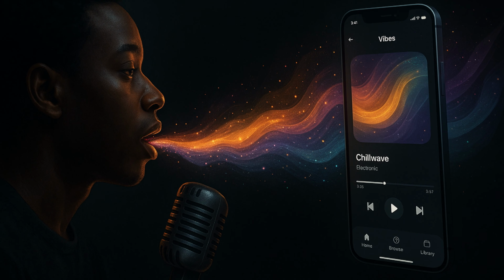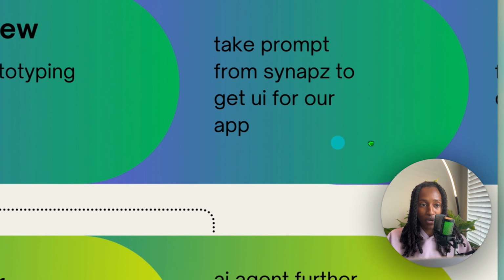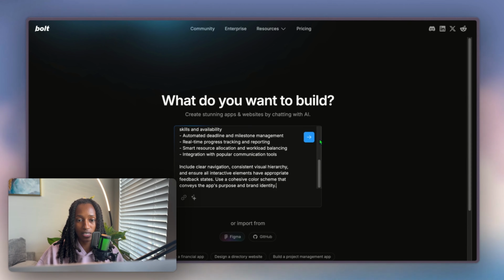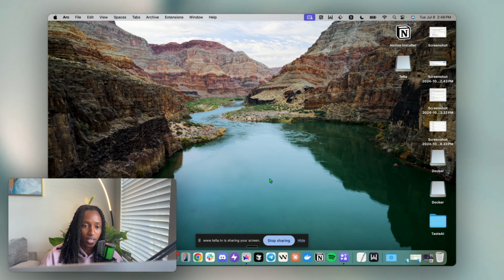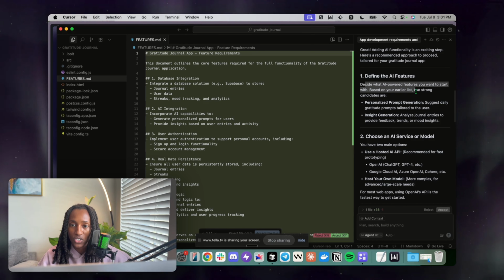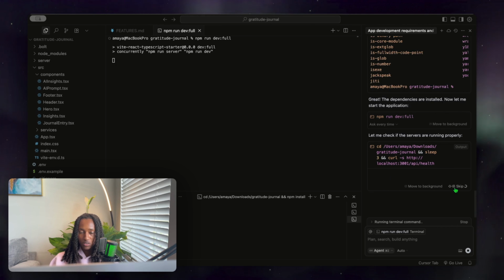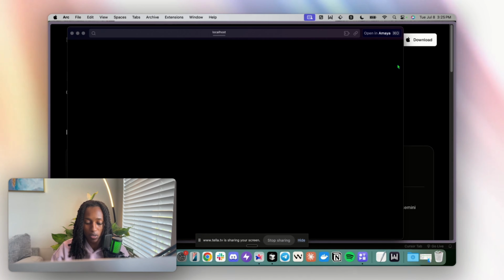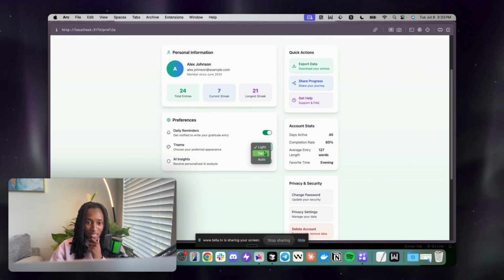vibecode made so simple a 5yo could build an app (tech stack + tutorial)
in this tutorial, i'm going to show you the magic of vibecoding; building fully functional software simply by describing what you want. we'll cut through the hype and i'll reveal the exact 3-tool stack that takes you from a simple idea in your head to a working app on your screen. this method is so straightforward, it makes app development accessible to absolutely anyone.

forget spending years learning to code. by the end of this video, you will have the knowledge and the complete toolkit to start building your own apps today. let's dive in!

copy and paste these prompts directly to follow along and get the same results i did in the video!

prompt for initial app idea:
* ai powered gratitude journal web app

prompt for prototype/ui:
* create a responsive gratitude journal web app with a clean, minimalist ui. focus on a main page where users can write or view their entries, with a sidebar for navigation. implement ai to generate daily gratitude prompts based on user history. include a dashboard for tracking streaks and sentiment trends. use react for the frontend and node.js for the backend, with firebase for authentication and database. ensure the app is accessible and mobile-friendly.

if this tutorial helped you, a 'like' would be massively appreciated—it tells youtube to share this with more people!

post in the comments: what app idea will you build first? i'd love to hear about it!

⏰ timestamps
0:00 - the problem: brilliant ideas, but no coding skills
0:16 - what is vibe coding? (building with ai)
0:34 - why your prompt quality is everything
1:00 - the promise: the 3-tool stack for beginners
1:52 - the 3-step vibe coding process explained
3:02 - revealed: the 3 tools we will use
4:33 - step 1: from idea to plan with synapz
5:24 - live demo: creating an "ai gratitude journal"
6:09 - reviewing the ai-generated app blueprint
7:41 - step 2: prototyping the ui with bolt.new
8:49 - the stunning result from a single prompt
10:23 - how to export your code from bolt
10:46 - step 3: making the app work with cursor
12:00 - the cursor ai interface explained for beginners
14:35 - building our first feature: ai integration
17:08 - how to get your openai api keys (for ai features)
18:33 - debugging: when the ai makes a mistake
19:23 - using browser logs to fix errors instantly
20:32 - success: the ai feature is working!
21:22 - refining the ai's output with a simple prompt
22:14 - building out the rest of the app pages
25:36 - the final app: reviewing all ai-generated pages
26:27 - full recap: idea to working app in minutes
27:17 - what to do next & final thoughts